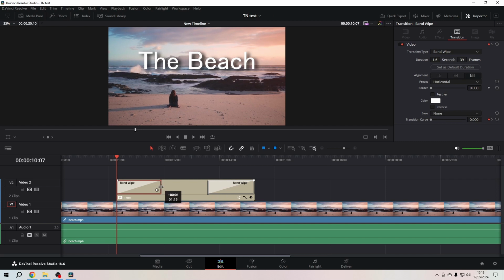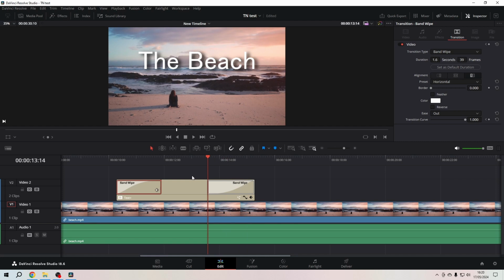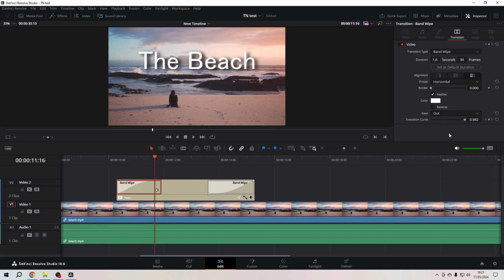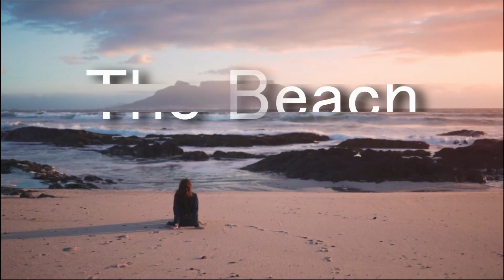Band Wipe Text Effect in DaVinci Resolve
Let's create a band wipe text effect with these quick and easy to follow steps in DaVinci Resolve.